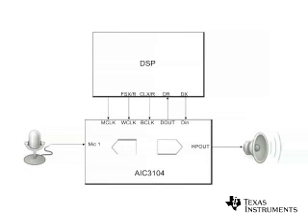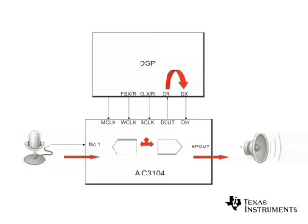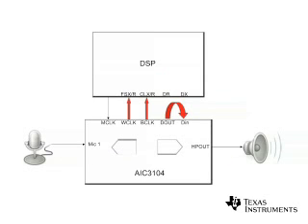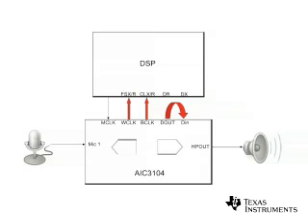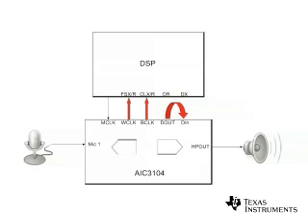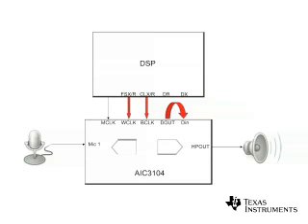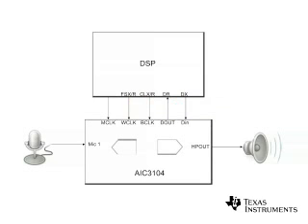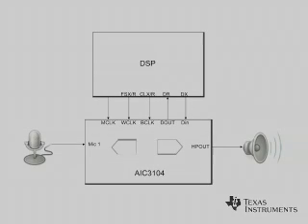Design Tips for the TLV320AIC310x Family of Low Power Audio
This video demostrates design tips for TI's TLV320AIC310x family of low power stereo audio codecs with stereo headphone amplifier.